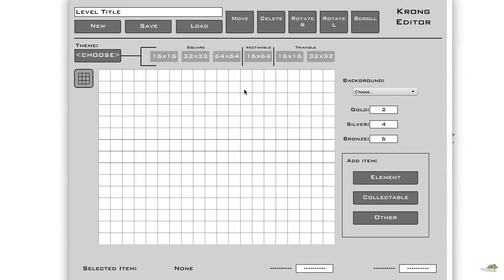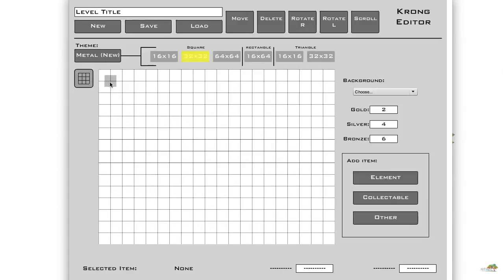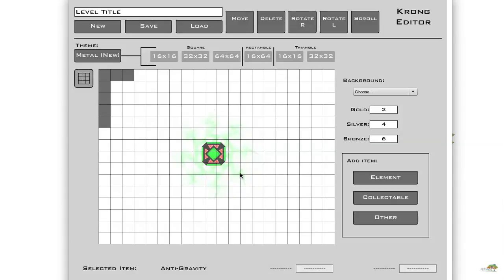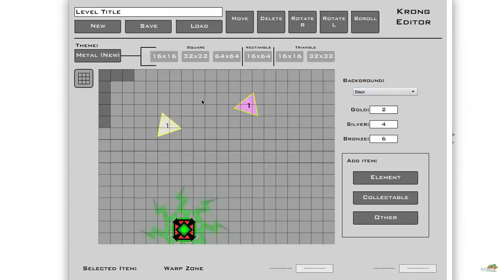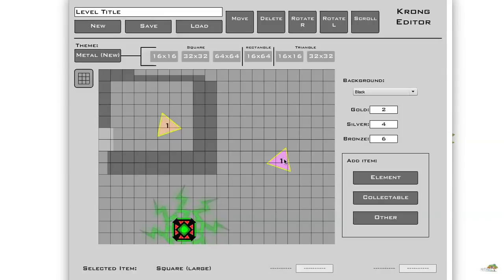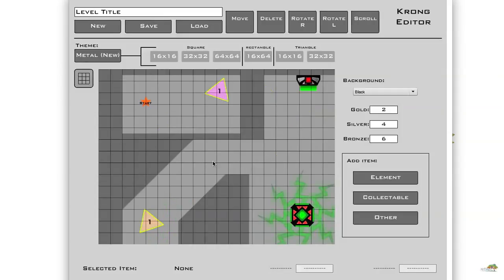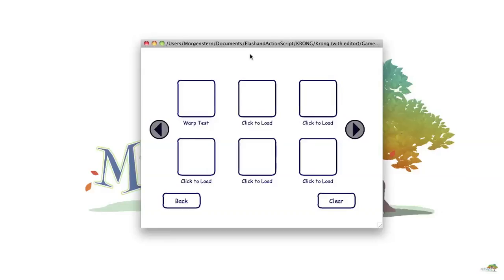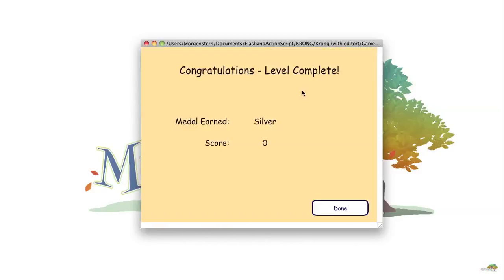My Escape Dev Video 4 - Krong: Warps and Anti-Gravity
Welcome to Episode 4 of My Escape's Video Blog. In this episode, Gillian introduces viewers to the latest changes in the game's level creation editor as well as two addition items - the anti-gravity device and warp zones.